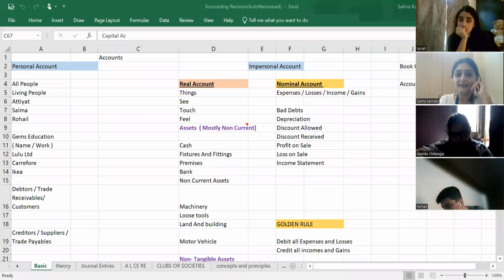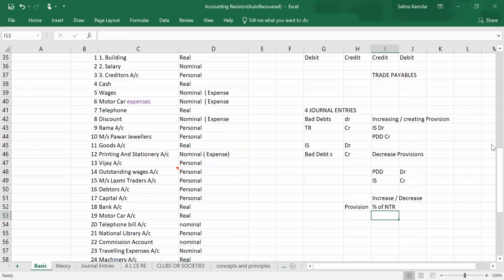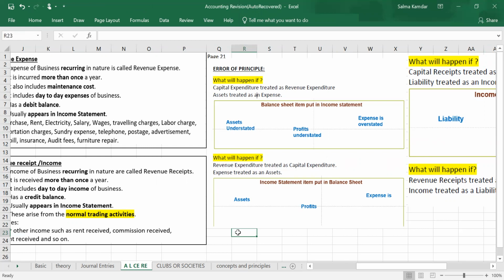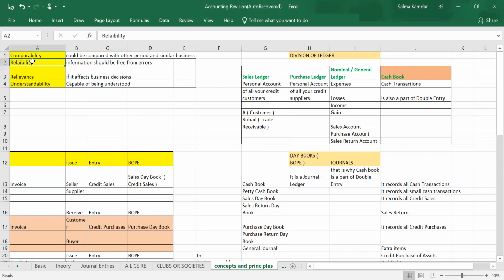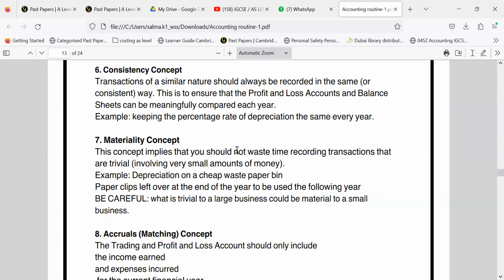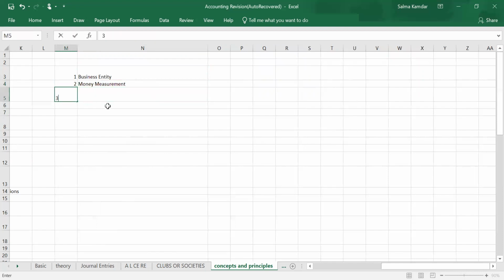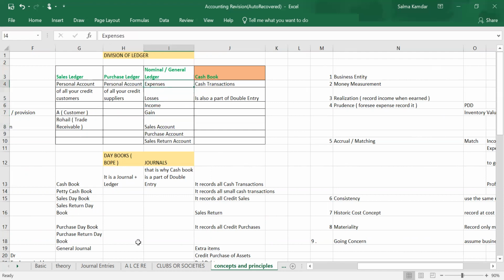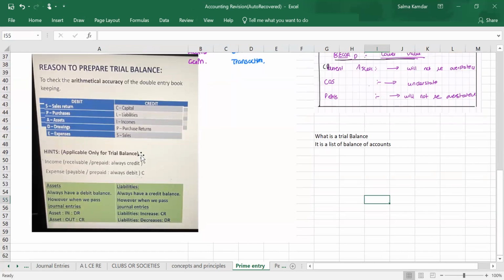Accounting Revision Basics Part 1 for IGCSE / O level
Books of Prime Entry
Division Of Ledger
Revenue and Capital Expenditure
Accounting Concepts and Principles